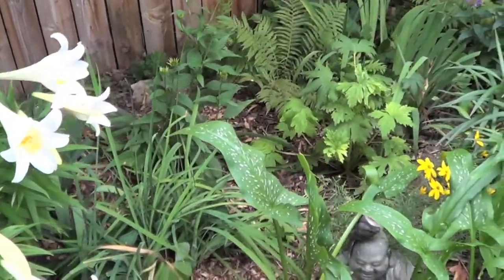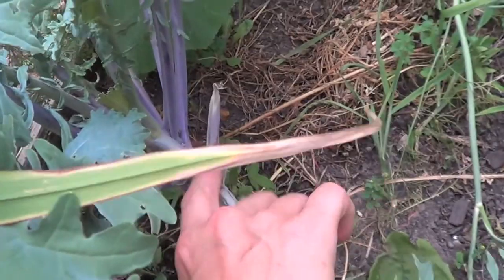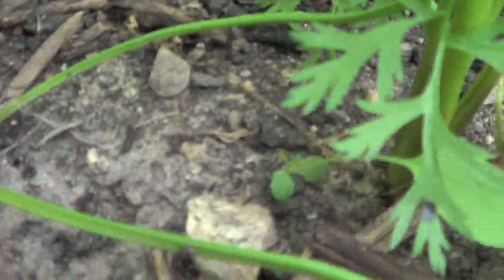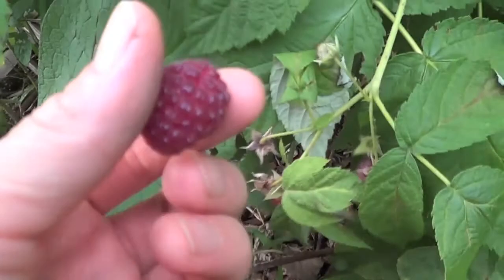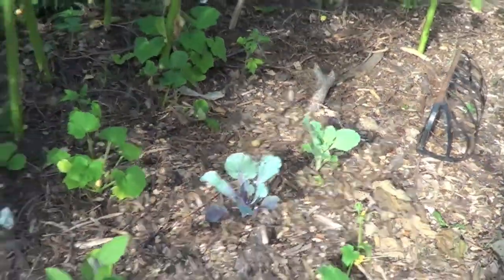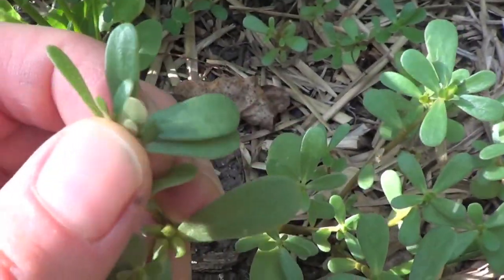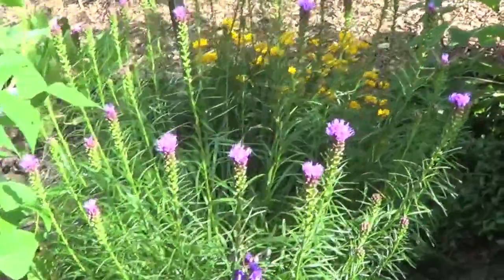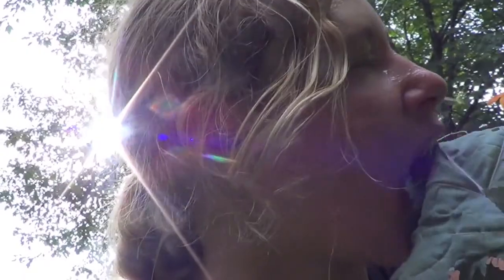The Art of Gardening with My Mom & Laurel Elaine!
Thanks for touring my mom's garden with me! She's inspired me for a lifetime, and I'm hoping you feel the powerful energy of her gardening masterpiece in this video! Love you mother Theresa!

Mentioned in this video are lots of plants! Here are some of them: lilies (Easter, regular & calla), echinacea, coreopsis, dill, tomatoes, cucumbers, okra, kale, monarda - bee balm, broccoli, cabbage, calendula, sage, oregano, strawberries, thyme, sweet snap peas, annual flowers, milkweed, lettuce, carrots, beans, callaloo, bak choi - Chinese cabbage, raspberries, sunflowers, zucchini, wild purslane, green onions, basil, mint, liatris, and black-eyed Susan’s…!

- for inspirational, life-transformational ideas, as well as blogging secrets to success! Discover abundance in all you do!